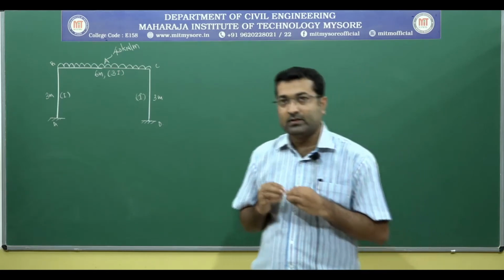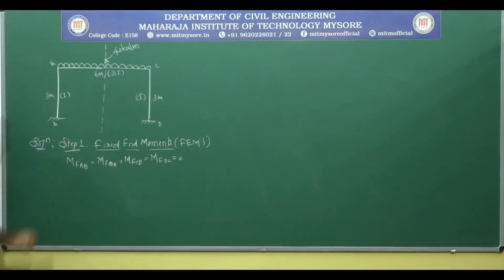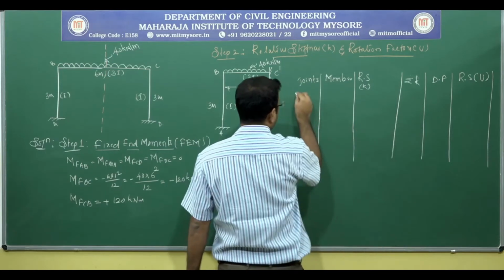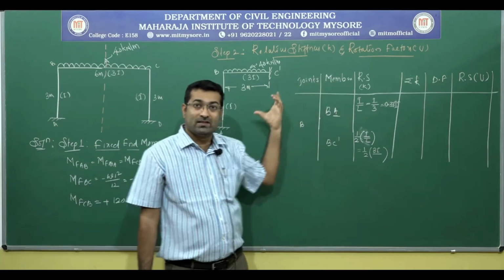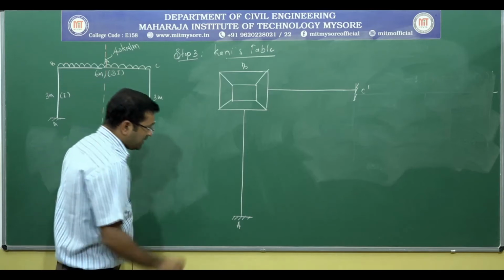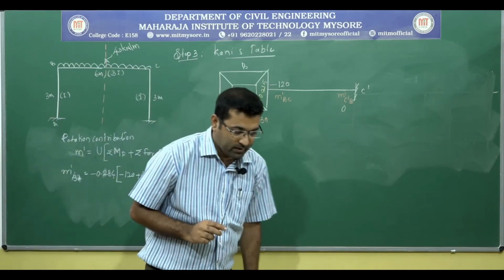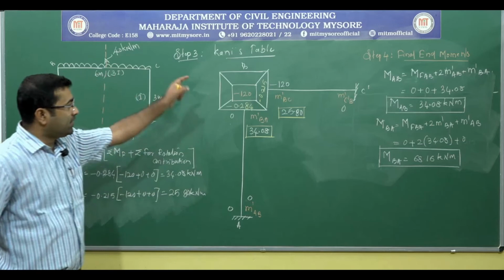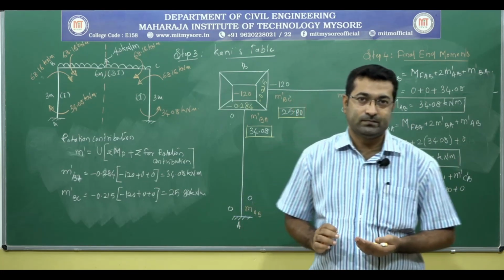Problem 7: Analysis of Portal frame by symmetry using kani's method|5th sem|M3|18CV52|S8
Name of the Subject: Analysis of Indeterminate Structure
Subject Code: 18CV52
University: Visvesvaraya Technological University
Year of Study: III year (V Sem)
Tutor: Avinash Gornale
Lecture Session: M3S8
Topics Covered: Analysis of Portal frame using kani's method